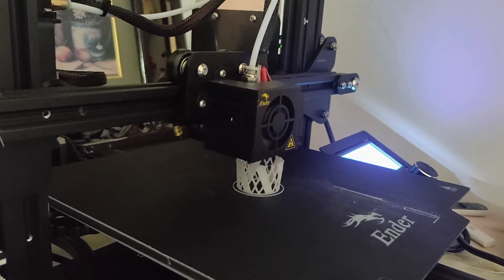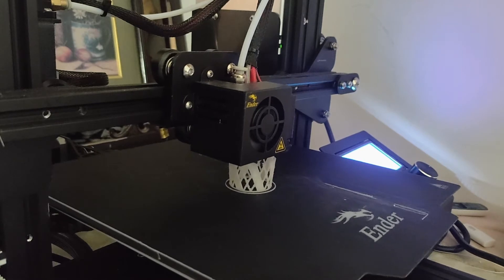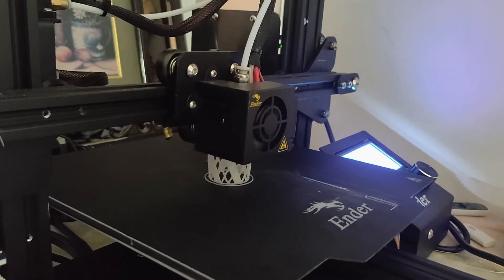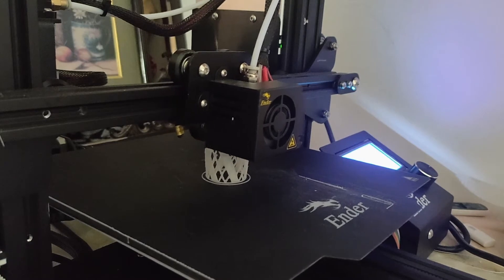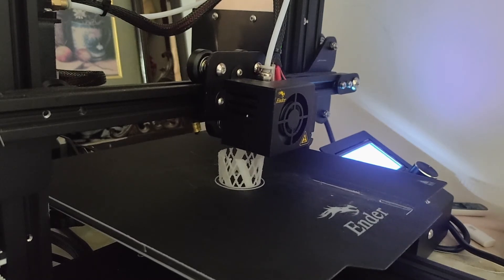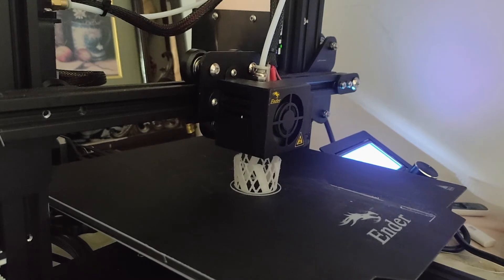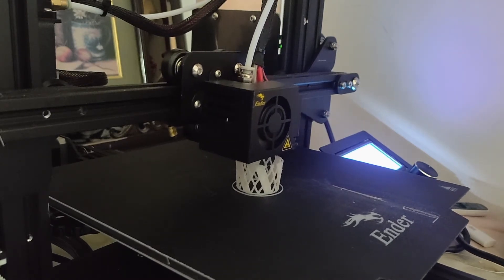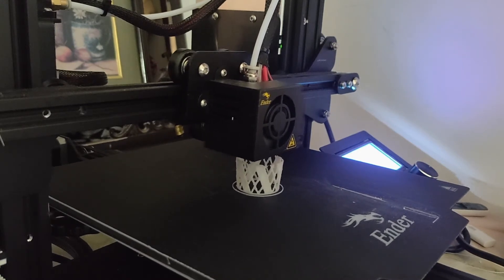3D Print Gherkin Skyscraper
Hi Guys,
So, today I thought let's test out the speed and I increased my speed to 200% for this amazing skyscraper but there wasn't much difference though.

Default Time: 3Hr 08Min
Time of Completion with 200% increase in Speed: 2Hr 48Min

Infill: 5%